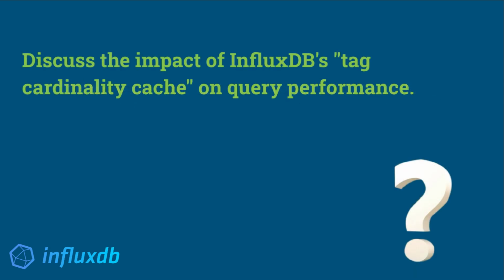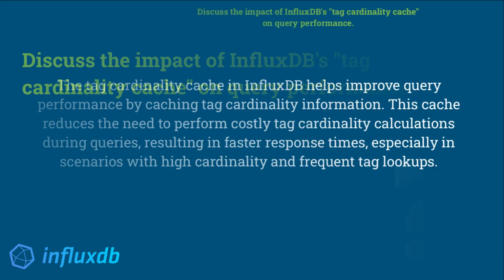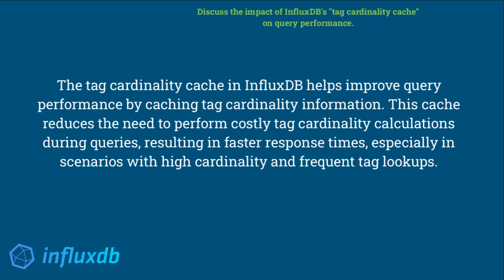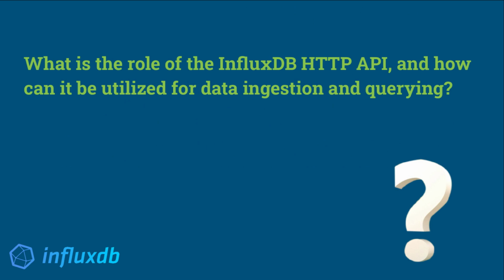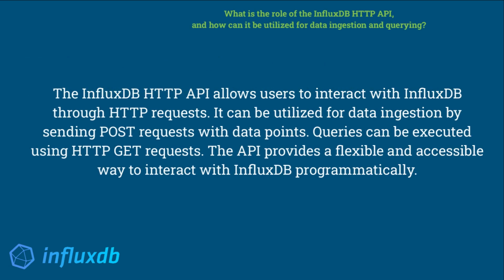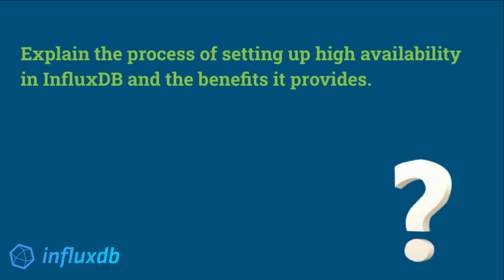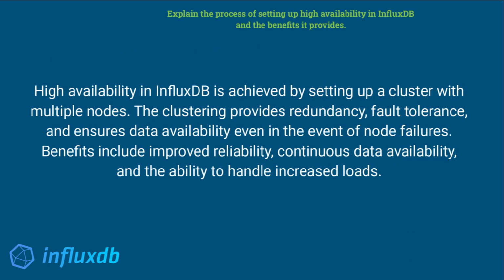Influx Database Interview Questions | Time Series Database | Part 10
How can you optimize the performance of InfluxDB queries that involve multiple measurements?
Discuss the impact of InfluxDB's "tag cardinality cache" on query performance.
What is the role of the InfluxDB HTTP API, and how can it be utilized for data ingestion and querying?
Explain the process of setting up high availability in InfluxDB and the benefits it provides.
How does InfluxDB handle data backfilling, and what considerations should be taken into account?